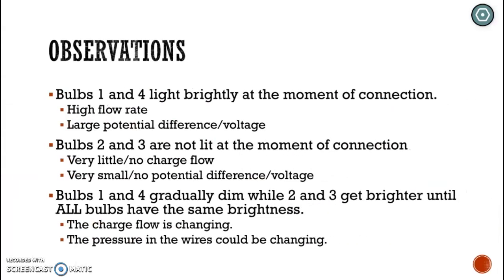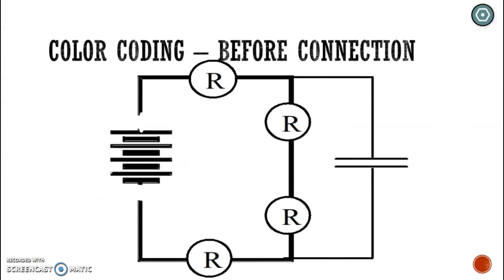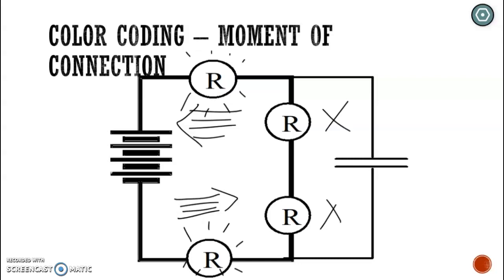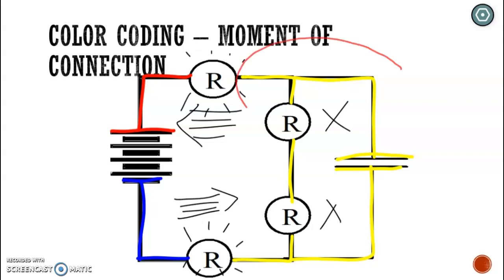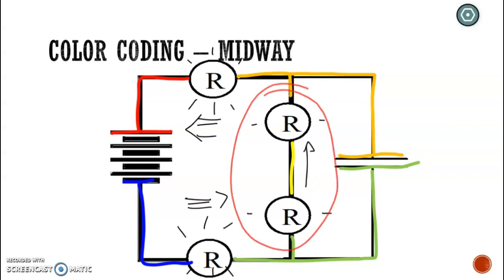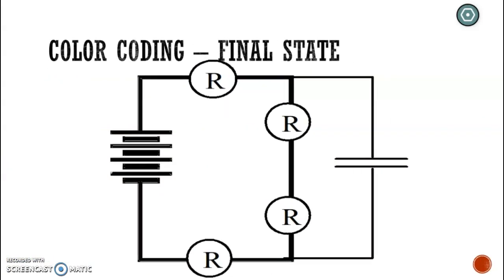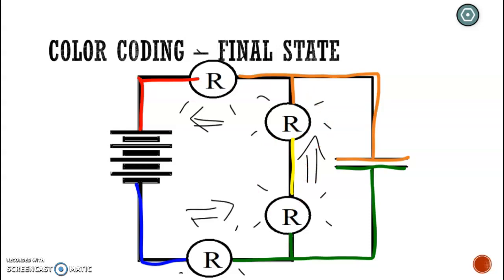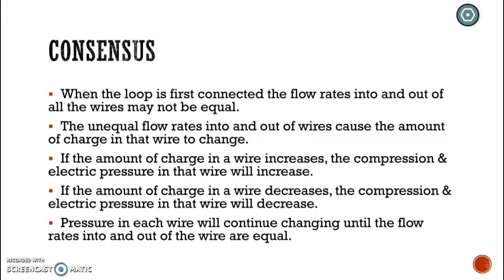CASTLE ACT5.5 Notes